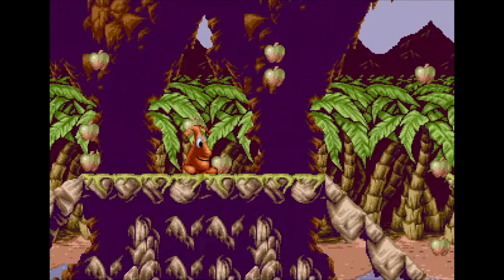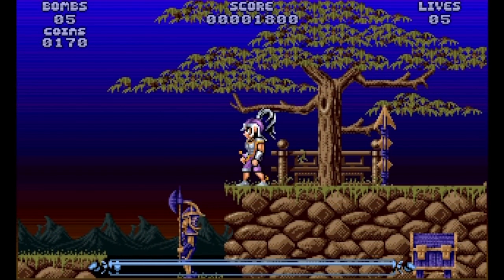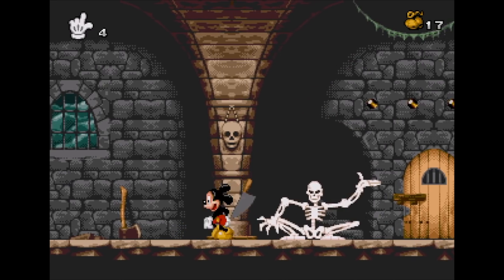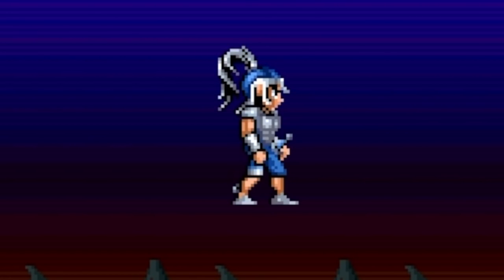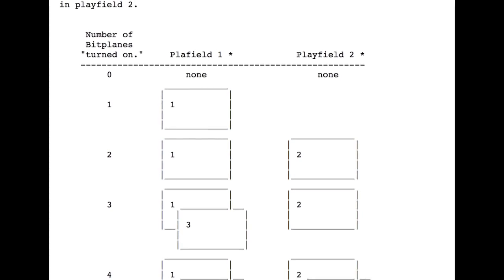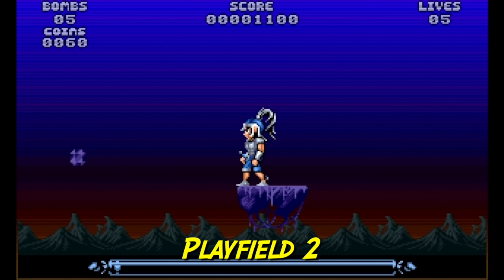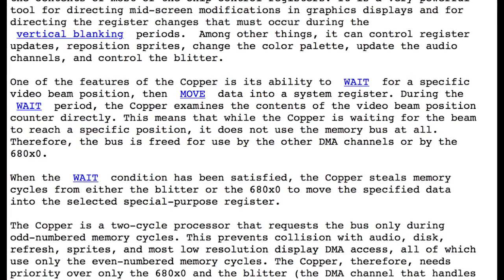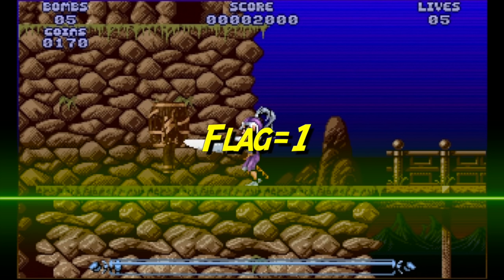Is Pixel Perfect Collision Impossible? - CODING SECRETS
A look at how I achieved pixel perfect collision detection in my first published game - Leander.